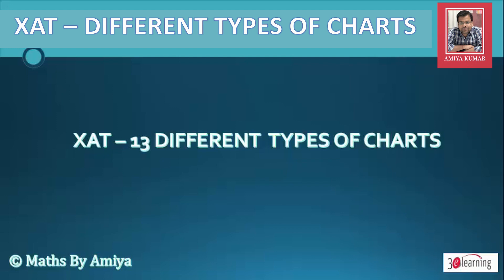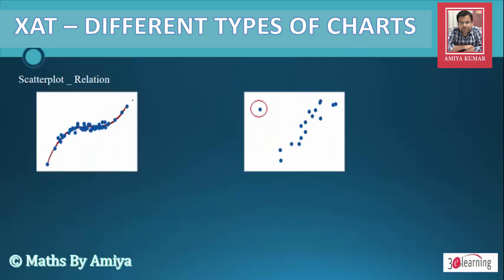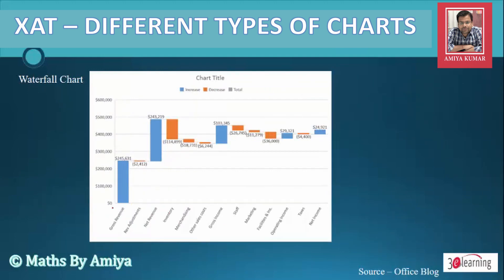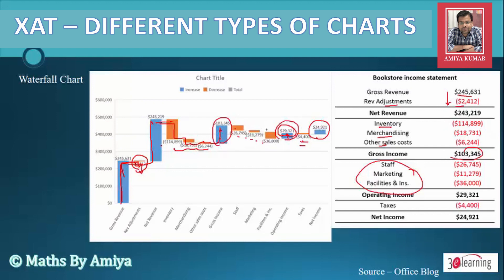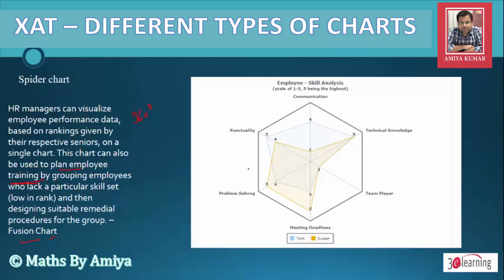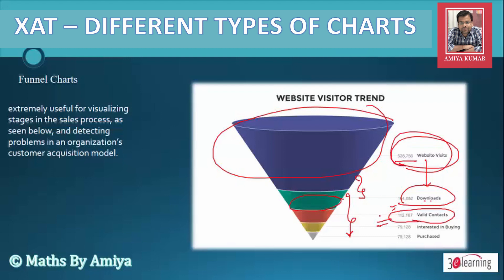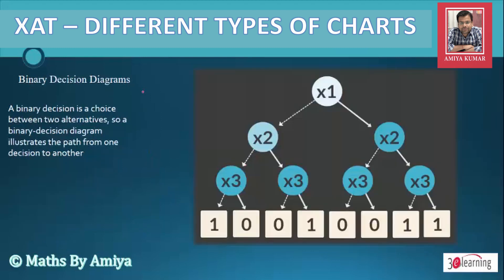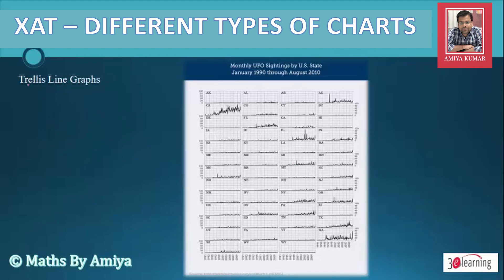13 Important DI Graphs for XAT | Unseen Graphs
XAT is known to ask questions on unseen (new pattern graphs) Learn these 13 graphs before XAT.